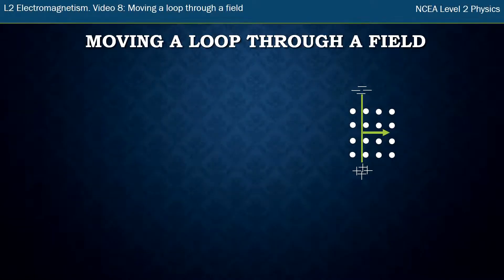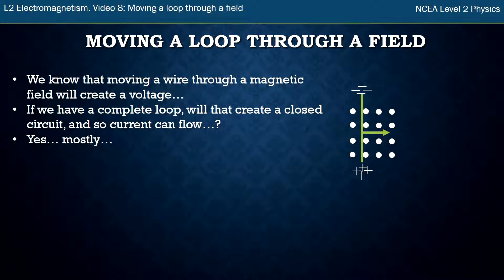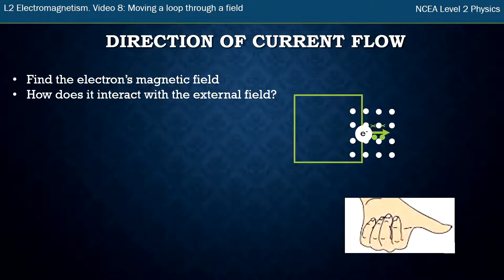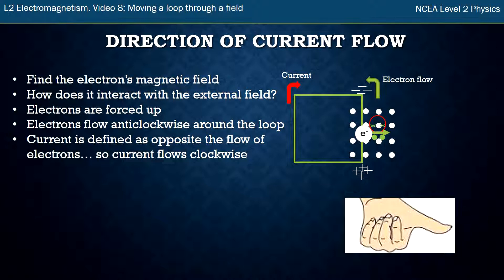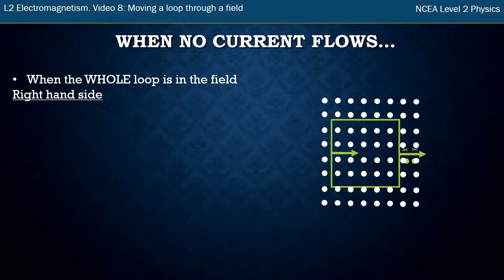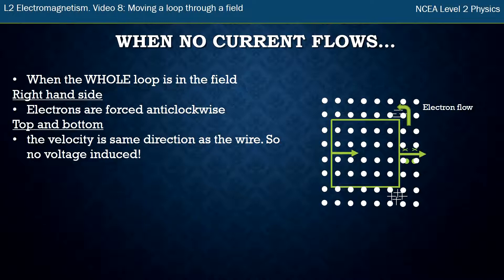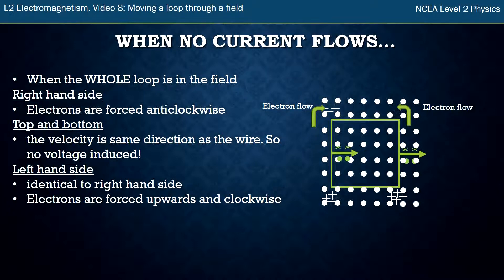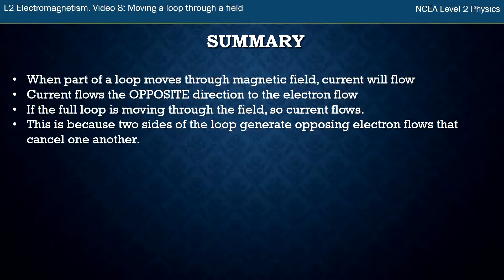NCEA L2 Physics. Electromagnetism. Video 8: Moving a whole loop of wire through a magnetic field